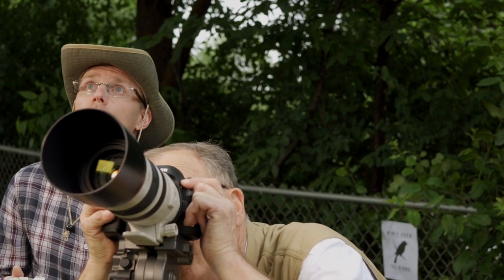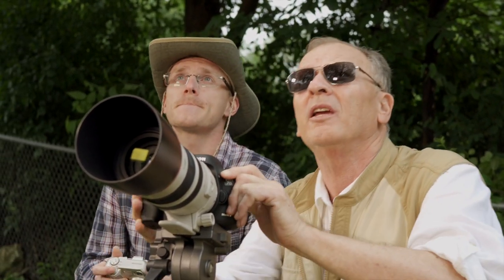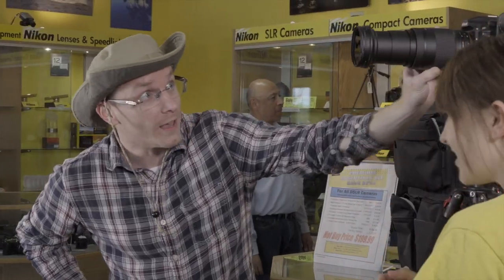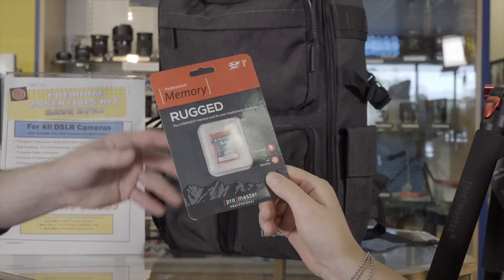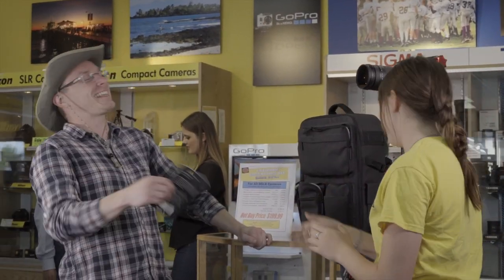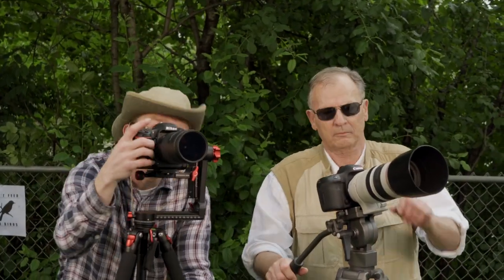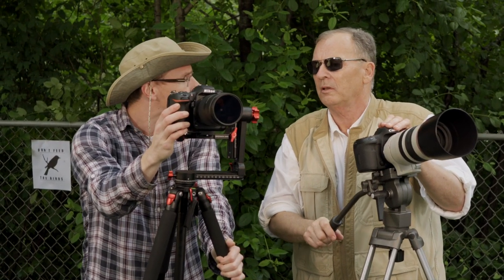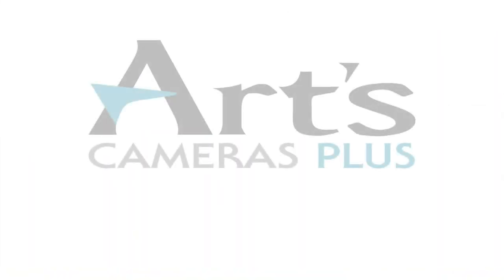An ADVENTURE with Art's Cameras Plus!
What happens when John the adventurer wants to take wildlife photos? Art's Cameras Plus to the rescue with all your camera and photography knowledge needs!

CAST
Adventurer: John Herbensander
Pro Photographer: Mike Wegner
Art's Associate: Maria Christianson
Extras: Gabriella May @guppymay18
Lorena Ramos
Miguel Garcia
Ray Llanas
Jordan Llanas

CREW
Directed by Claire Laurel of Spirefly Media @spirefly.media
Produced by Art's Cameras Plus and Spirefly Media
Director of Photography: Andrew Brown of ABDesigns @abdesigns_wi
Editor: Claire Laurel and Andrew Brown
Assistant Producer: Megan O'Dell @Meganodellphoto
Assistant Producer: Ray Llanas
Sound Production: Greg Makowski
Sound Production Day 2: Zach Conway
Assistant Camera: Claire Kotlowski @kotlowphoto
2nd Assistant Camera: Kelly Khamphouy
Behind the Scenes Photography: Antione Joyner @amj.flix
Key Grip: Greg Makowski
Grip: Lorena Ramos
Grip: Miguel Garcia
Music Composition: Daniel

It took a team of more than twenty to pull off this one minute skit. Thank you to all the passionate, hard working creatives who put in time and effort to bring this idea to life.